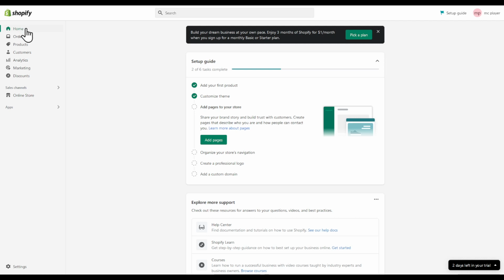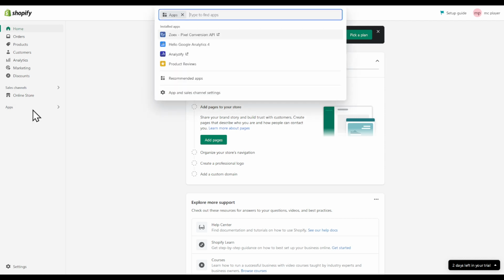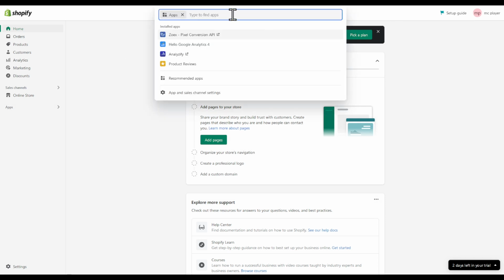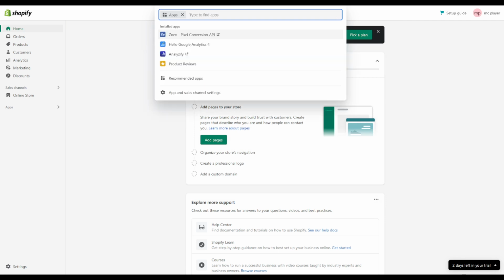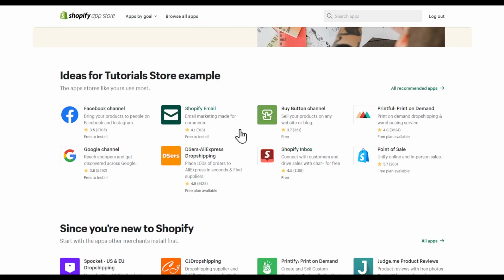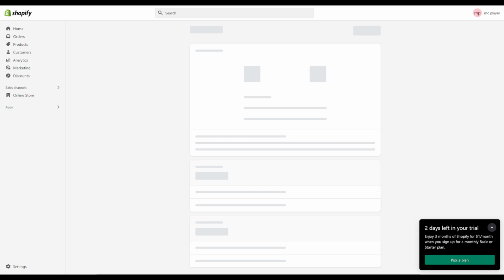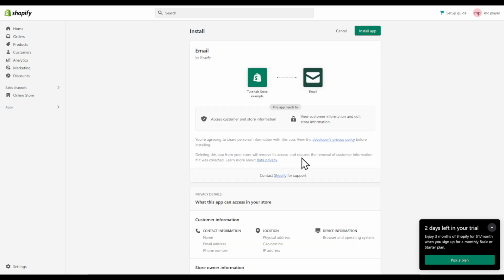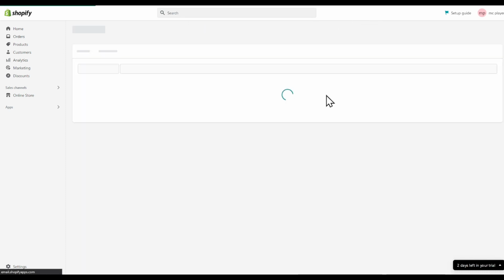How To Add Apps From Shopify Apps On Shopify Tutorial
Today I show add apps from shopify on shopify,shopify apps to increase sales,shopify app development,shopify app,shopify app tutorial,shopify app store